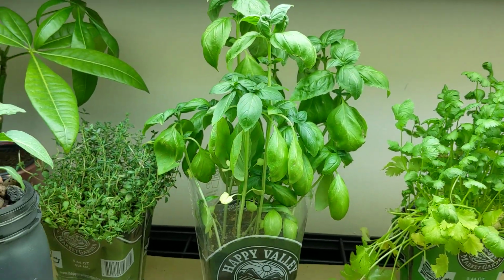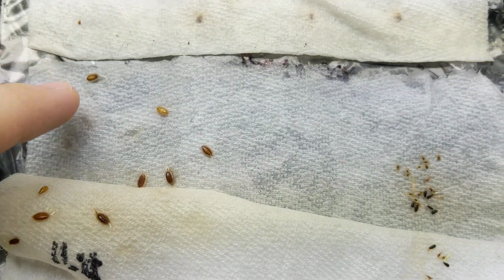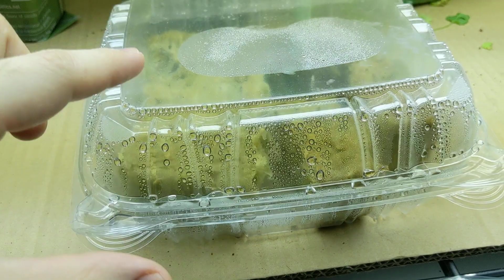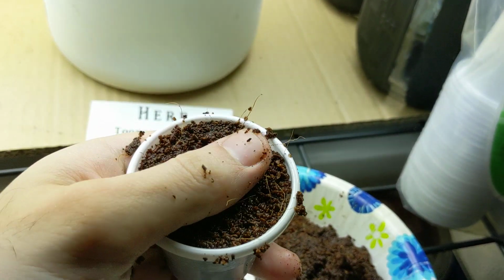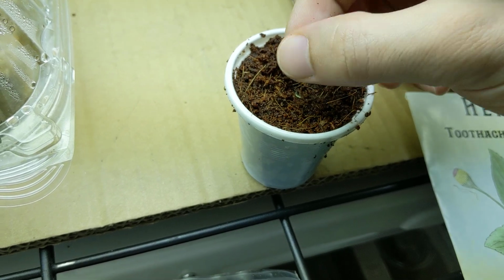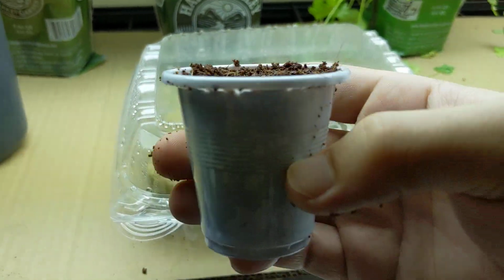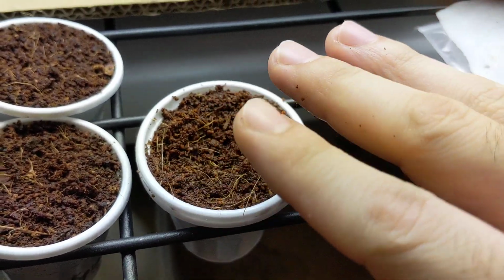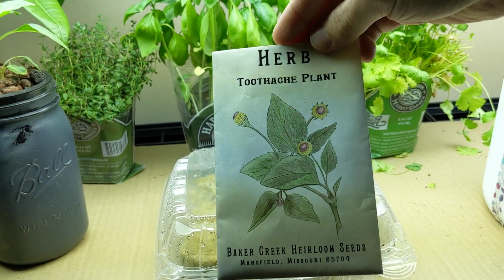Growing Toothache Herb Indoors - Planting Germinated Seeds!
Want to Grow With Me?
Love my system and want to copy my design to produce beautiful, healthy and delicious plants you can eat? Here’s a list of my materials!

Equipment:
Metal Shelving Unit
T5 48" - Grow Lights

Grow Tent
Indoor Greenhouse
LEC Grow Lights
T5 24" - Grow Lights
Hydroponic Deep Water Culture System
Solar Power-Air Pump
Automatic Timer
Grow fan
Ph Meter

Supplies:
Hydroponic Fertilizer Part 1 - Master Blend 4-18-38
Hydroponic Fertilizer Part 2 - Calcium Nitrate
Hydroponic Fertilizer Part 3 - Epsom Salt
Ph up and Ph down
Glass Mason Jars (1/2 Gallon)
Glass Mason Jars (Quart)
3" - Net Cups
Coco Coir
Rockwool 1"X1" Cubes
Clay Pebbles